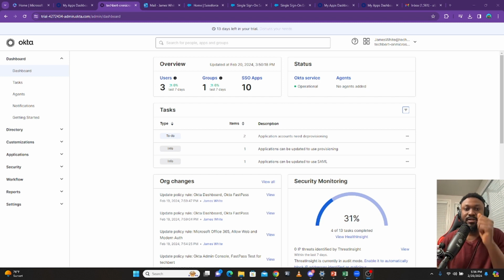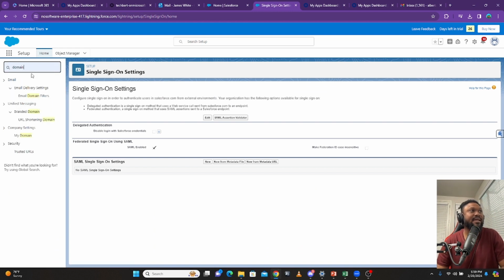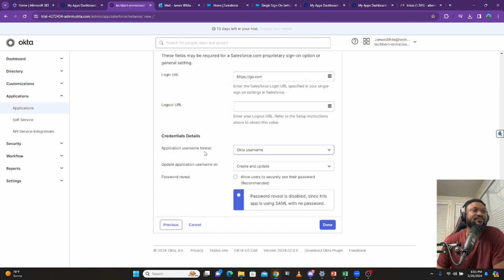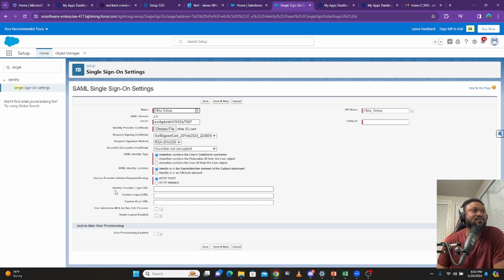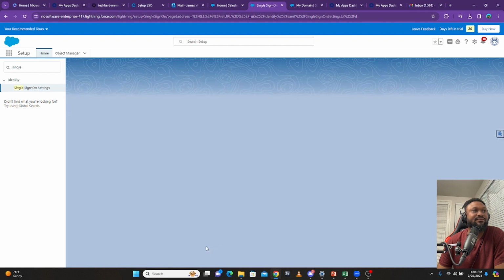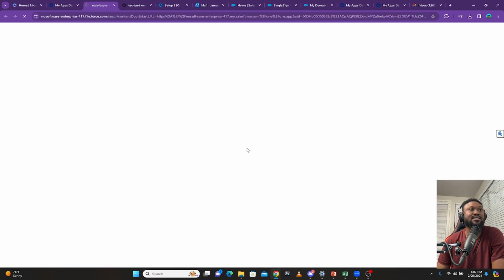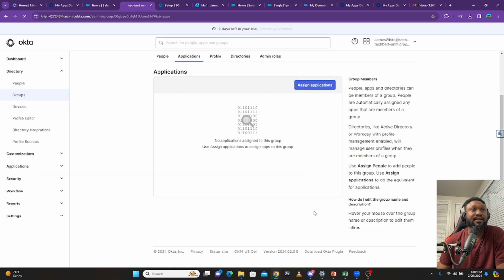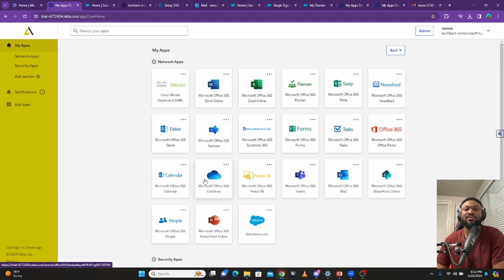SSO: SalesForce App Integration to Okta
In this video, I demonstrated how to set up SaleForce in Okta. How to assign the app to users.